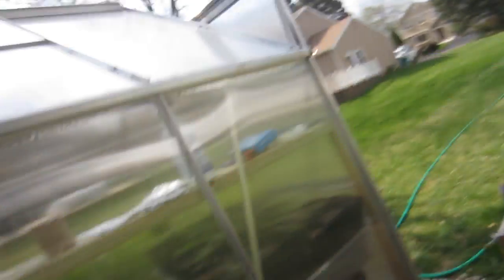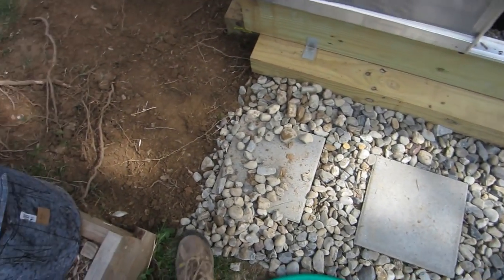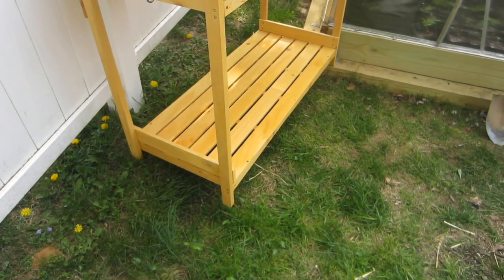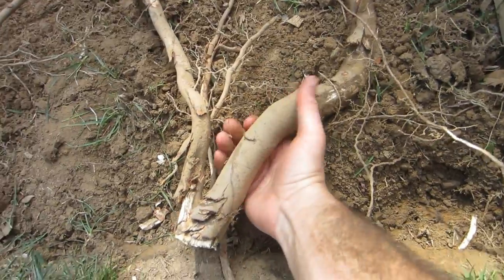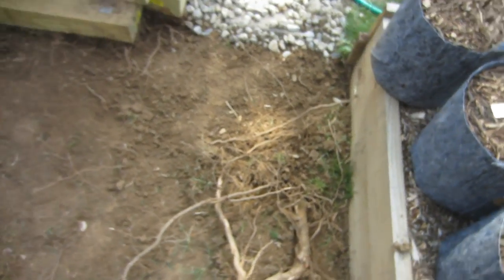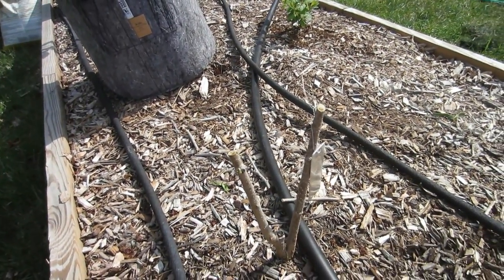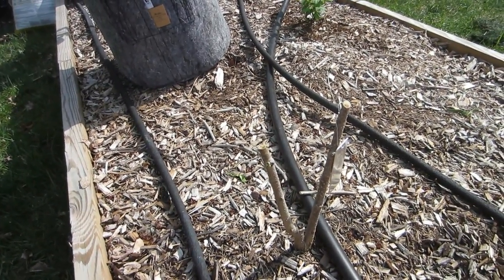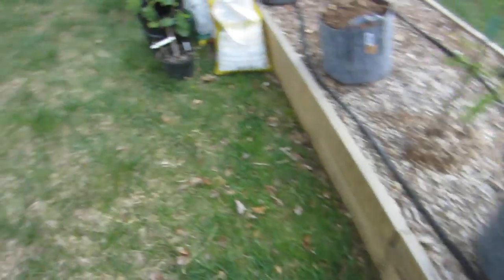Greenhouse Changes & Shade Trees EVERYWHERE!